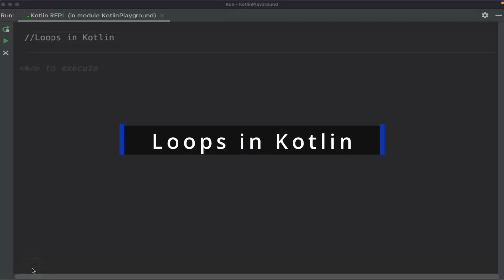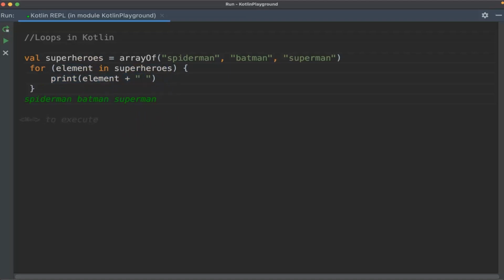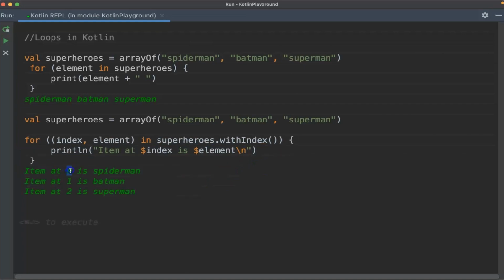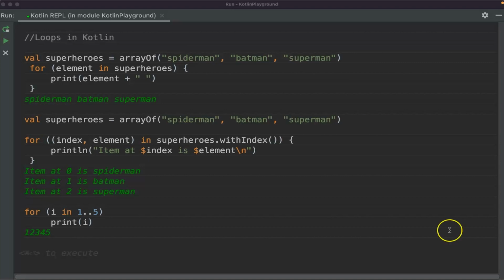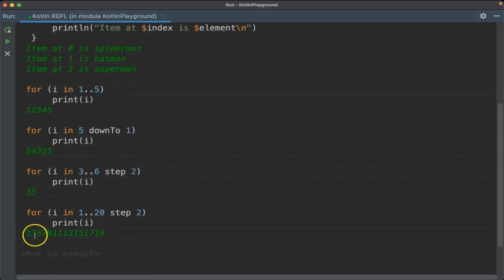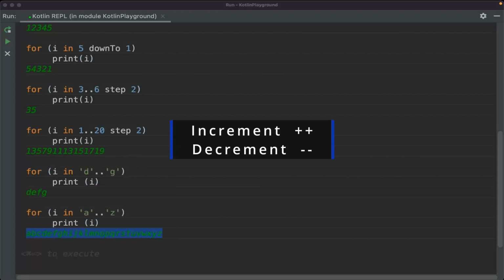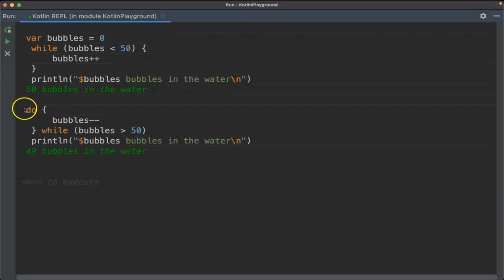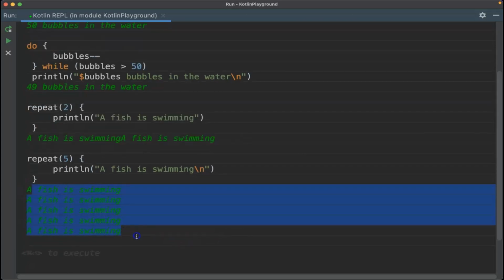Loops in kotlin - Kotlin High-Quality Crash Course for Android Developers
This is a high-quality Kotlin crash course for Android Developers. Please follow along.